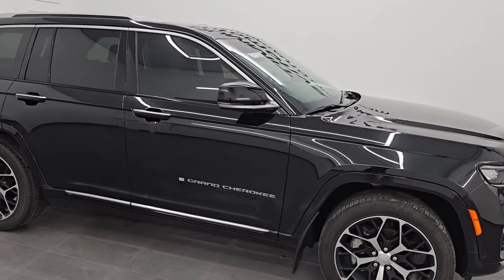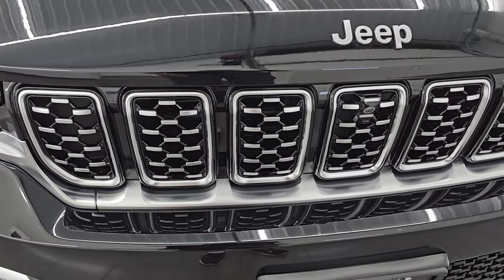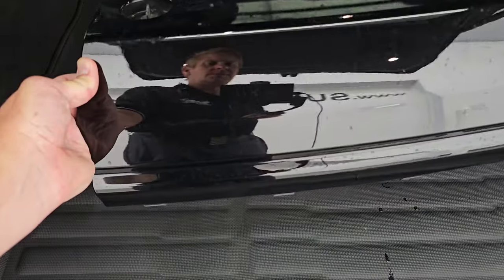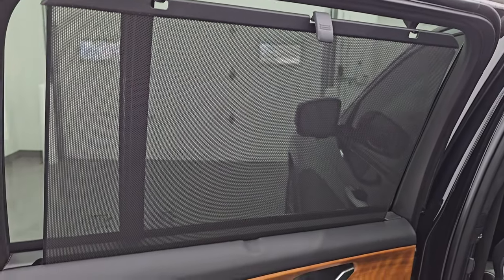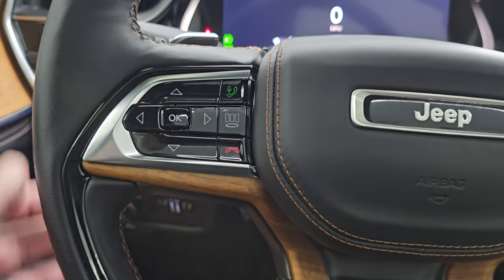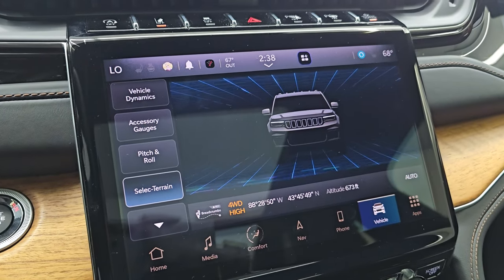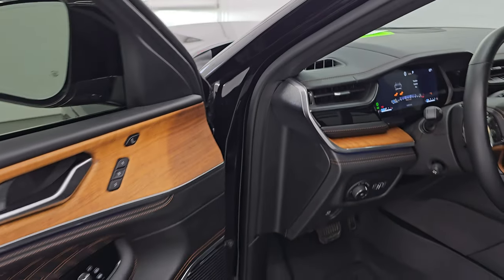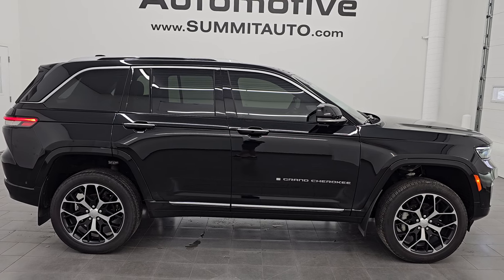2023 JEEP GRAND CHEROKEE SUMMIT RESERVE FOR SALE 4K WALKAROUND 25T26A SOLD!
This 2023 JEEP GRAND CHEROKEE SUMMIT RESERVE IN DIAMOND BLACK CRYSTAL PEARL FOR SALE IN FOND DU LAC OSHKOSH WISCONSIN 54935 is the vehicle we did walk around review of today.

Thank you for checking out this video of this 2023 JEEP GRAND CHEROKEE SUMMIT RESERVE IN DIAMOND BLACK CRYSTAL PEARL FOR SALE IN FOND DU LAC OSHKOSH WISCONSIN 54935

STOCK: 25T26A
PRICE: $47,999
MILES: 14,449
MAKE: JEEP
MODEL: GRAND CHEROKEE
VIN: 1C4RJHEG3PC508237
LOCATION: FOND DU LAC OSHKOSH WISCONSIN, 54937 TRUCKS ON 41

1 OWNER! CLEAN TITLE HISTORY! CLEAN CARFAX!* 3.6 Liter DOHC V6 Pentastar Engine With ESS Electronic Start/Stop Technology, 293 Horsepower* Summit Reserve Package* Luxury Tech Group V Package* 8 Speed Automatic Transmission* Quadra-Trac II System 4x4 Four Wheel Drive 4WD* Quadra-Lift Air Suspension with Height Adjust Leveling System* Selec-Terrain System with Snow/Sand/Mud/Rock Selectable Terrain Settings* Factory GPS Navigation System* Power Panoramic Vista Roof Sunroof Moonroof Sun Roof Moon Roof* Reverse Backup Camera Rearview Camera* Dual Rear Exhaust* 360-Degree Surround View Camera System* Adaptive Speed Control Cruise Control* Blind Spot Monitoring with Rear Cross-Path Detection* Forward Collision Warning System* Front Passenger Screen With Interactive Display* Lane Departure Warning with Lane Keep Assist* Parksense Active Parallel and Perpendicular Park Assist* Start / Stop Technology Start/Stop* Front Facing Trail Camera* Non Smoker* Dual Power Air Conditioned Ventilated and Heated Seats* Black Ebony Leather Seats* Bucket Seats* Massaging Front Seats* Memory Driver's Seat* Heated And Cooled 2nd Row Seats* Memory Passenger's Seat* Towing Package with Receiver Trailer Hitch and Trailer Wiring Tow Package* Heated Power Mirrors with Blindspot Indicators* Power Fold in Power Mirrors with Built-in Directional Signals* Electronic Stability Control Traction Control ESC* Downhill Assist Control DAC* Continental Cross Contact P275/45 R21 Tires* 21 Inch Premium Wheels* Painted and Polished Aluminum Rims Premium Wheels* Four Wheel Disc Brakes* LED Fog Lights* LED Headlights* LED Running Lights* LED Tail Lamps* Roof Rack Rails* Blind Spot and Cross Path Detection System* Easy Fuel Capless Fuel Fill* 10.1" Uconnect 5 Touchscreen Radio* AM / FM Radio Tuner* 12" TFT Instrument Cluster* McIntosh Premium Audio Sound System* SOS / Assist System* U Connect Hands Free Bluetooth Hands-Free Phone System Blue Tooth* Android Auto Compatible* Apple Car Play Compatible* Auxiliary MP3 Jack Portable Audio Connection* Factory Subwoofer* USB C Jack* USB Jack Portable Audio Connection* Wireless Cell Phone Charge Pad* Enter-N-Go System Keyless Entry System* Keyless Entry with Factory Remote Start* Push Button Start* Power Raise and Close Rear Gate* Rear Window Defroster* Adjustable Height Seatbelts* Driver and Passenger Front Air Bags* L.A.T.C.H. Child Safety System* Side Curtain Air Bags SRS Safety Restraint System* 2nd Row Power Windows* Woodgrain Trimmed Heated Steering Wheel with Multi-Function Steering Wheel Controls* Homelink System with Three Programmable Buttons for Garage Doors, Lighting Systems & Security Systems* Compass, Outside Temperature Display and Mileage Display* Dual Multi-Zone Climate Control* Fold Down Rear Seats* Tuxmat All Weather Floormats* Ambient Color Change Lighting* Woodgrain Dash And Door Trim* Air Conditioning AC* Cruise Control* Power Locks* Power Windows* Automatic Headlights Autolamp* Power Tilt/Telescope Steering Wheel* 115V / 150W Auxiliary Power Outlet* Side Rear Window Shades* 3 Year / 36,000 Mile Remaining Factory Bumper to Bumper Warranty, Whichever comes first* 5 Year / 60,000 Mile Remaining Powertrain Factory Warranty, Whichever comes first* Diamond Black Crystal PearlcoatONE OWNER! CLEAN AUTOCHECK! Very very clean inside and out! This is one of the sharpest 2023 Jeep Grand Cherokees we have ever had on our lot! Make your move before this super clean 4wd is gone!*